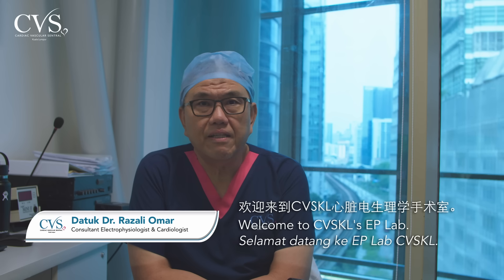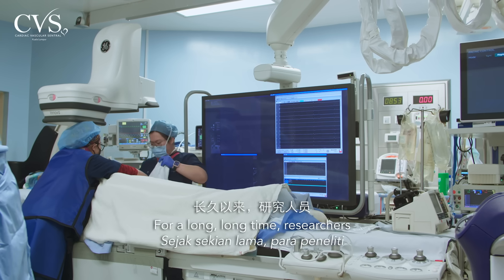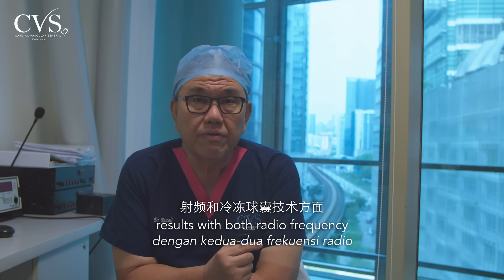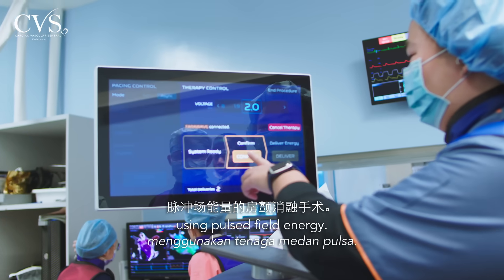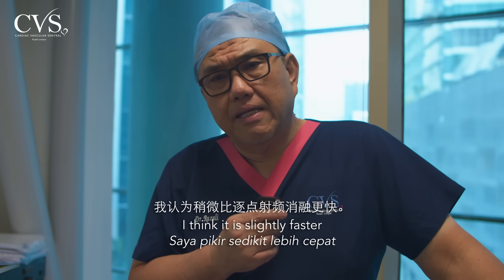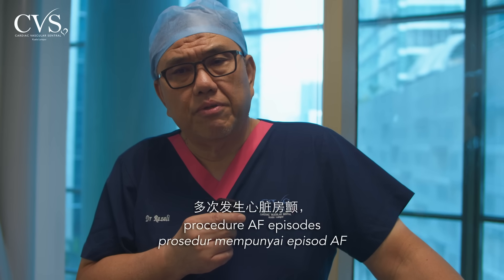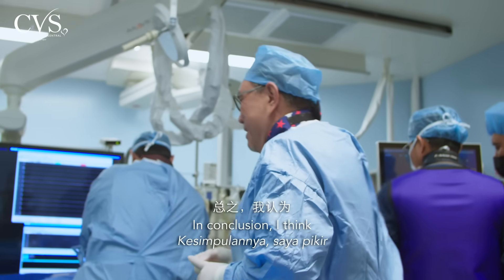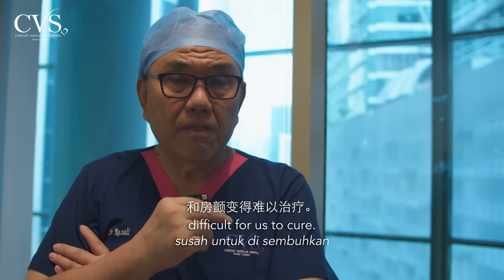CVSKL: 𝗜𝗻𝘁𝗿𝗼𝗱𝘂𝗰𝗶𝗻𝗴 𝘁𝗵𝗲 𝗟𝗮𝘁𝗲𝘀𝘁 𝗕𝗿𝗲𝗮𝗸𝘁𝗵𝗿𝗼𝘂𝗴𝗵 𝗶𝗻 𝗔𝘁𝗿𝗶𝗮𝗹 𝗙𝗶𝗯𝗿𝗶𝗹𝗹𝗮𝘁𝗶𝗼𝗻 𝗧𝗵𝗲𝗿𝗮𝗽𝘆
CVSKL wholeheartedly embraces new technology, and we are proud to share that PulseFieldAblation (PFA) is now available as an option to treat atrial fibrillation.

Consultant Electrophysiologist & Cardiologist, Datuk Dr Razali Omar shares his thoughts whenever a new MOH-approved medical product/technology becomes available. While 'new toys' are always exciting, he takes a calculated approach to ensure that it does not compromise patient safety and still ensures the best possible outcome for every patient.

As a Centre of Excellence, CVSKL is equipped with electrophysiology labs with every type of ablation modalities including, radiofrequency ablation, cryoablation, both via thermal energy and now, pulse field ablation which uses controlled electrical pulses. Dr. Razali believes in personalised treatment for every patient and having all three technologies ensures that every patient with atrial fibrillation in CVSKL receives the best care possible.

Pulsed Field Ablation (PFA) represents a significant milestone in treating atrial fibrillation.

Connect with Datuk Dr. Razali Omar and Dr. Zulkeflee Muhammad to learn more and KnowYourOptions .

💗CVSKL is an integrated cardiac and vascular hospital specialising in comprehensive modern care for patients with cardiac and vascular diseases. Backed by a sterling track record of achievements and top-notch expertise, our hand-picked team of dedicated cardiologists, cardiothoracic surgeons, vascular surgeons and cardiac anesthesiologists, ensure premier standards of evidence-based and professional care.

💻CVSKL Instagram:   / cvs.kl
💻CVSKL Twitter:   / cvs_kl

👉关于CVSKL 吉隆坡心脏和脉管中心 👨‍⚕️👩‍⚕️:

💗 Cardiac Vascular Sentral Kuala Lumpur (CVSKL)是一间成立于2017年11月的心脏与血管综合医院。CVSKL拥有杰出的医疗成就及技术，专为心脏与血管疾病患者提供全面和现代化的治疗与护理。本院资深的专科医生们，能为患者提供高品质且经专业循证的治疗与护理。

💗 CVSKL是一家拥有60张病床和具有先进设备的医院。我们所提供的服务包括心脏、心胸和血管方面的预防、诊断及治疗。由于本院位于吉隆坡城市的交通中心，客人可以使用吉隆坡中坏车站的各种交通服务抵达CVSKL医院，如轻快铁、捷运、火车、巴士、计程车或机场快线。此外，客人也可以在步行距离之内找到许多旅店、服务式公寓和购物中心。

💗 本院拥有五间卓越治疗中心：心脏诊断中心、心电生理程序中心、胸腔中心、结构性心脏疾病程序中心、血管与腔内血管中心。通过这五间卓越中心，CVSKL的目标是成为一家专注于您心脏健康护理的专科医院。

💗 CVSKL聚集了各种专业的医生，并以团队的形式为您规划治疗方案和给予治疗及护理。在CVSKL，您能有更多的治疗选项。

📞联络我们的专业客服服务人员: 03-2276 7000

💻CVSKL Instagram:   / cvs.kl
💻CVSKL Twitter:   / cvs_kl